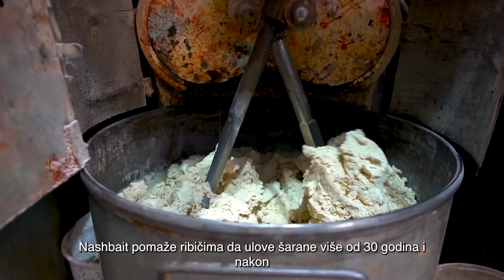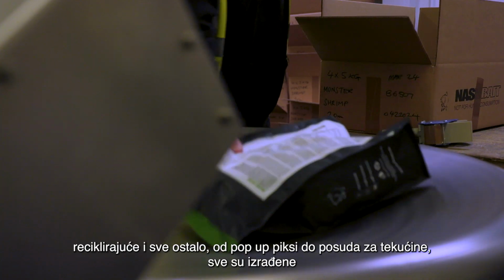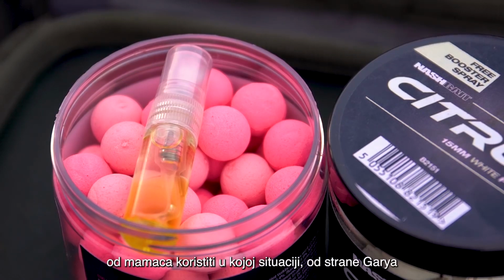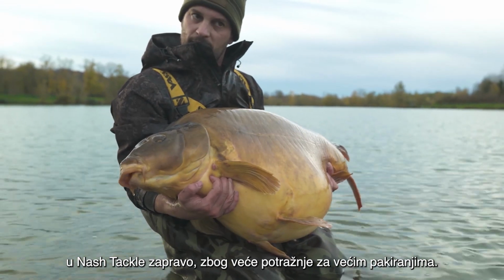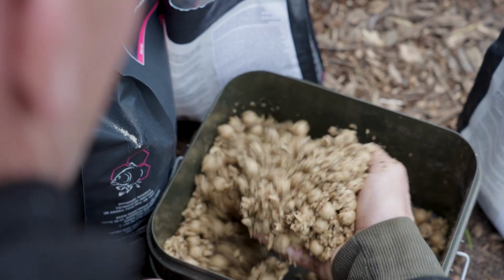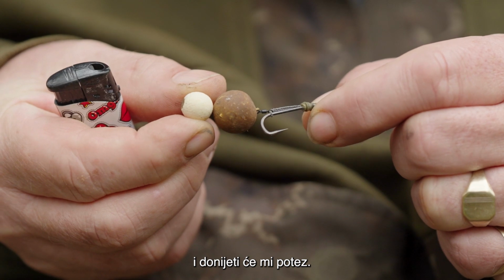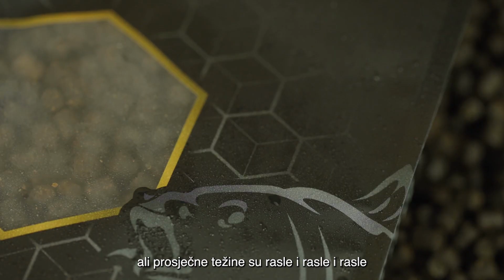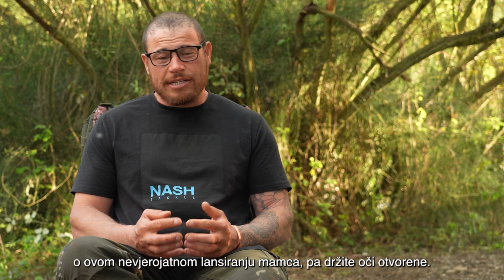Nashbait osvježenje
𝗡𝗮𝘀𝗵𝗯𝗮𝗶𝘁 💯

Osvježen i nadopunjen asortiman! Nova 100% reciklirajuća ambalaža. Uz Nashbait tradiciju i dugogodišnje iskustvo u izradi mamaca krenite u ribolov s jednom brigom manje te s potpunim povjerenjem u mamac, jednostavno - 𝙉𝙤 𝙒𝙤𝙧𝙧𝙞𝙚𝙨!

• Citruz - dorađen recept 🤨
• Scopex Squid bez izmjene 🐙🦑
• Monster Shrimp - novi mamac u asortimanu 😱